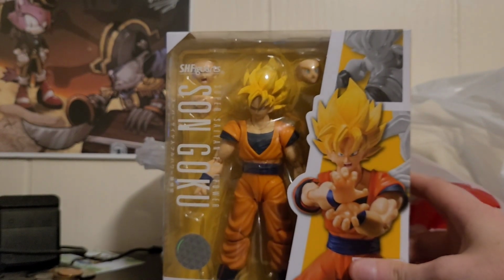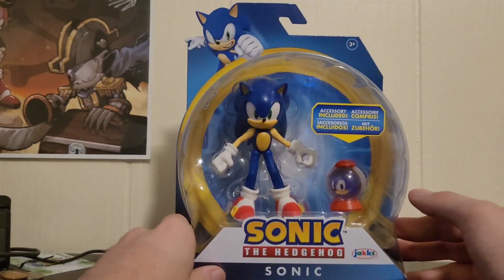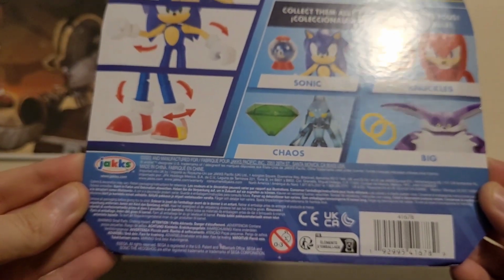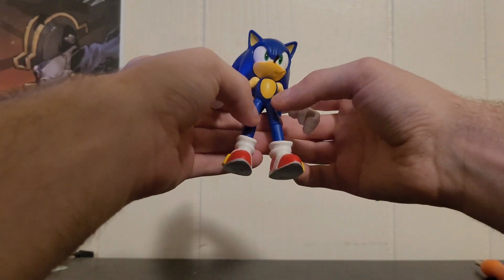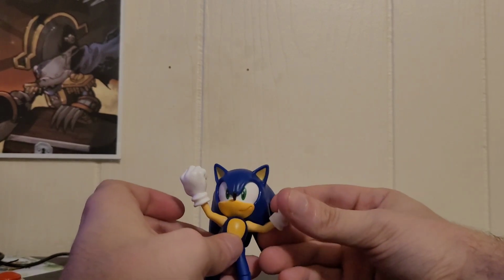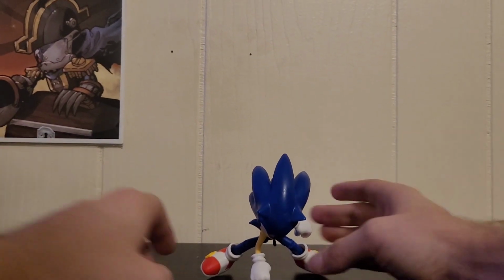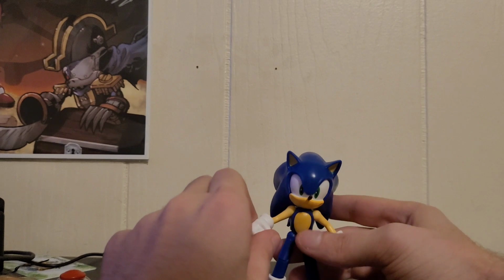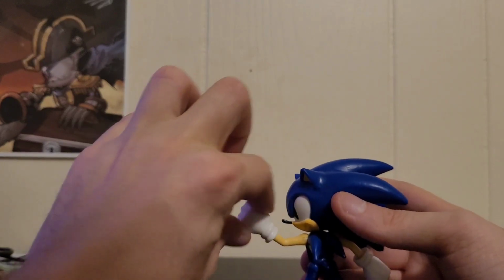Jack's Pacific sonic with 1-up item box Review/Unboxing